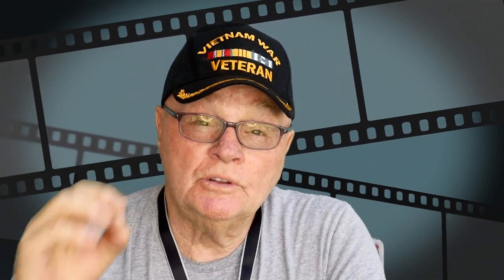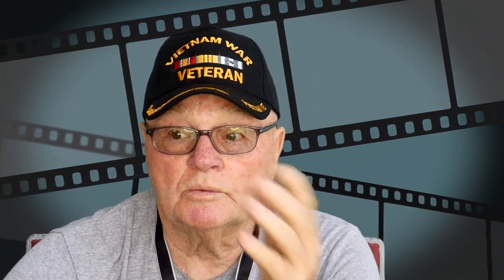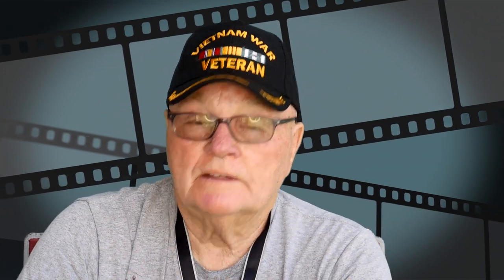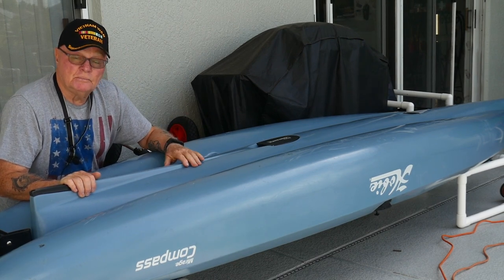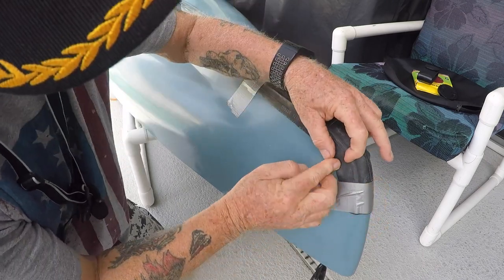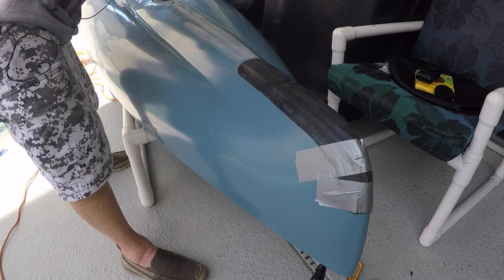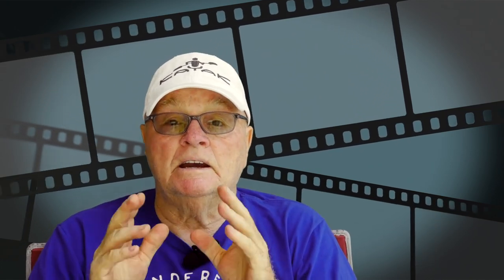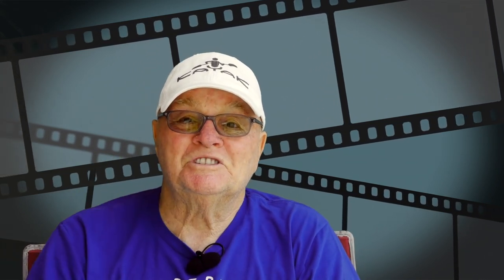DIY KEEL PROTECTION HOBIE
This DIY project focuses on Gorilla Tape used for kayak keel tape on a Hobie Compass